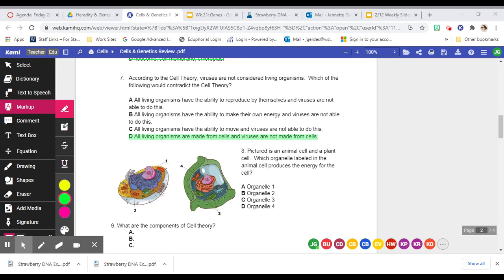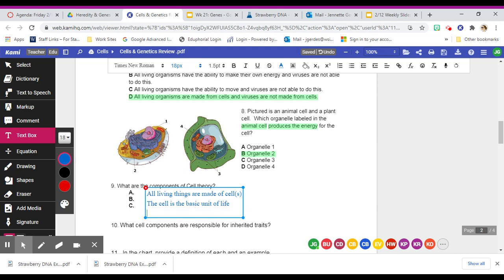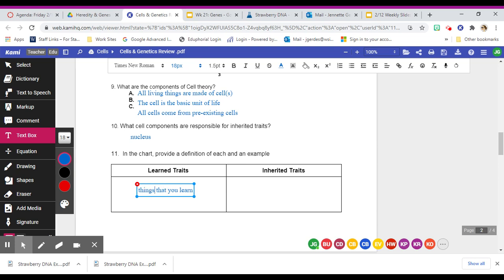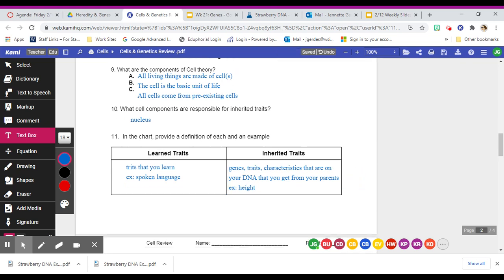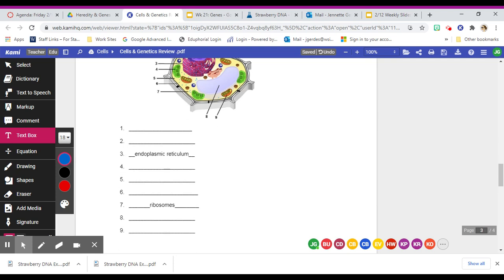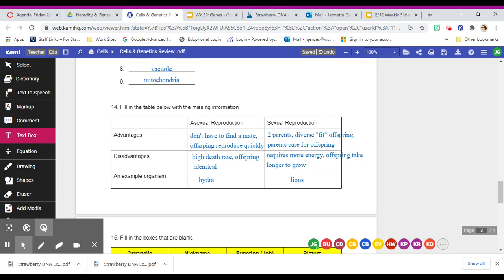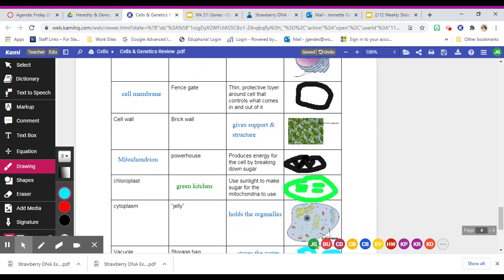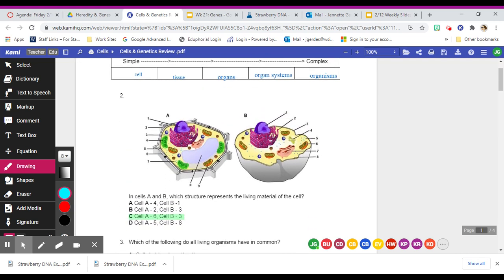Pt 2: Cell & Genetics Review